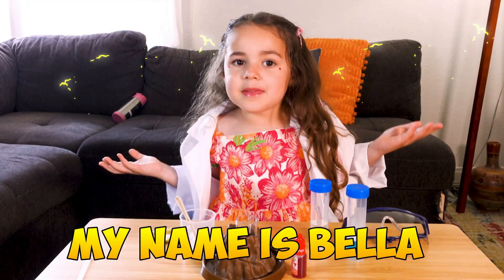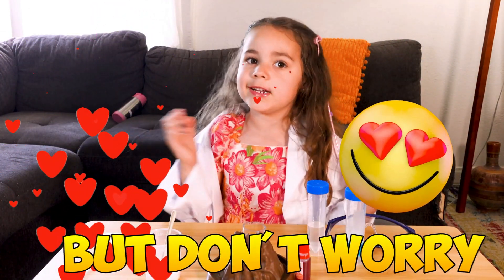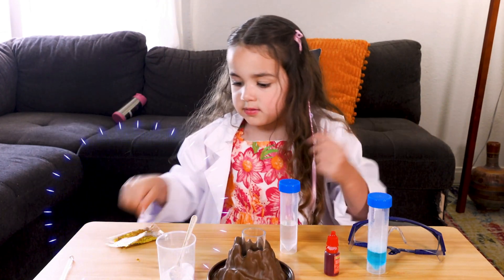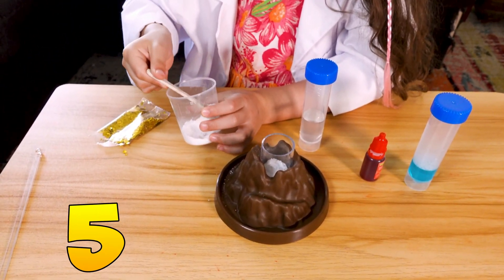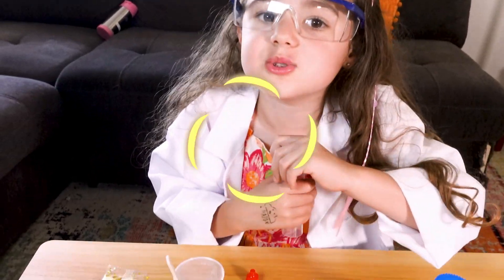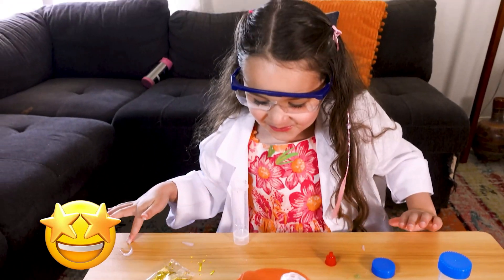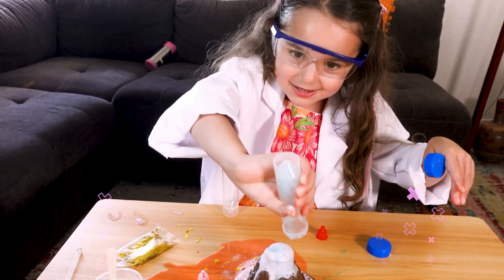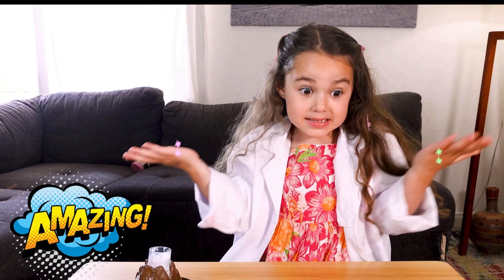Create An Amazing DIY Volcano Eruption: Easy Science Project For Kids! | Bella Rosa Kid Show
Ready for an explosive science experiment? Join Bella, a five-year-old science enthusiast, as she shows you how to create your volcano eruption at home! In this video, you'll learn about the different parts of a volcano and watch an exciting eruption using baking soda, vinegar, and a few other kitchen ingredients.

This hands-on experiment is perfect for young explorers and will ignite a love for science. Gather your ingredients and follow along for some bubbly fun!

This video is about Create An Amazing DIY Volcano Eruption: Easy Science Project For Kids! But It also covers the following topics:

DIY Volcano For Kids
Fun Science Projects For Children
Volcano Science For Kids

Video Title: Create An Amazing DIY Volcano Eruption: Easy Science Project For Kids! | Bella Rosa Kid Show

🔔 Looking to combine fun and education for your kids?

👉 Magical Activities Inspired By Room On The Broom Book | Room on the Broom kids craft | Magic Wand

✅ About Bella Rosa Kid Show.

Welcome to the Bella Rosa Kid Show! 5-year-old Bella Rosa leads us on fun, educational adventures that spark curiosity and joy.

☑️ Inside Our World:
Educational Journeys: Explore science, history, and nature with Bella.
Creative Play: Get into arts, crafts, and storytelling.
Pretend Play: Play with Bella's favorite toys.
Fun & Learning: Laugh and learn with interactive activities.
Sunshine & Smiles: Bella’s warmth lights up every adventure.
Unboxing: Discover and unbox fun toys with Bella.

☑️ Why Join?
New Adventures: Regular uploads bring endless fun.
Safe Space: Perfect for kids to explore and learn.
Community: Connect with fellow young explorers.